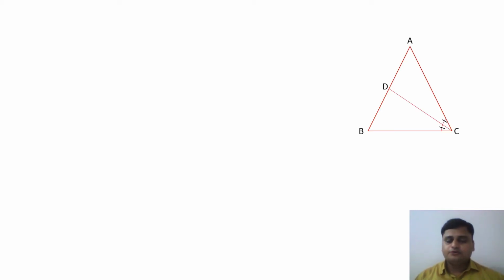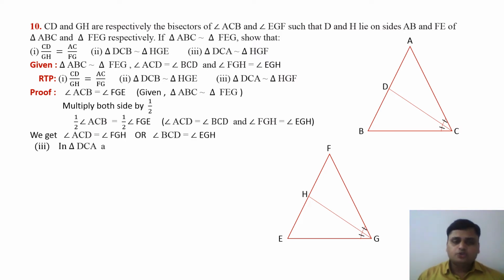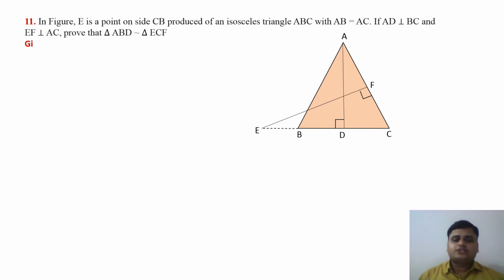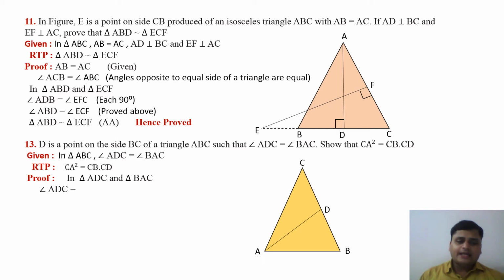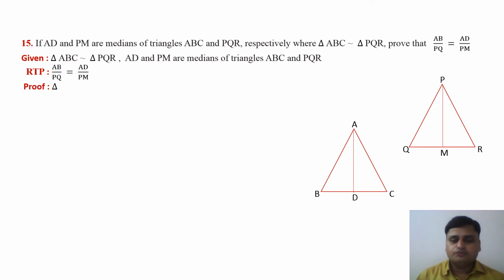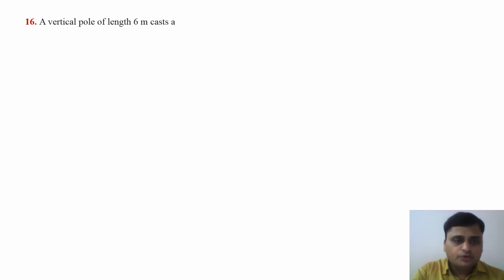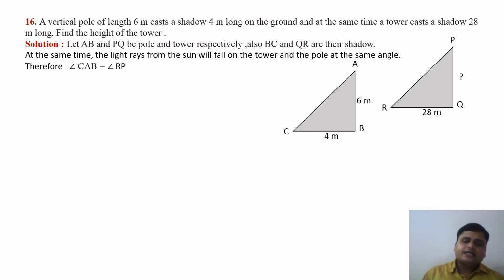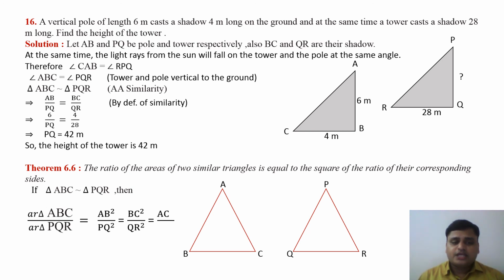Triangles Class X Part 6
Solution of Ex 6.3 (continued) and Explanation of Area of similarity theorem